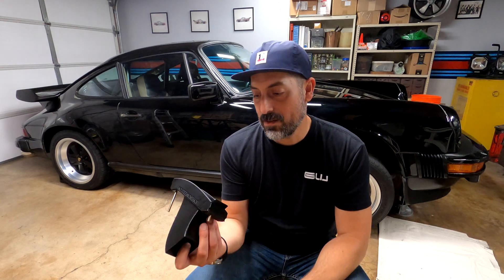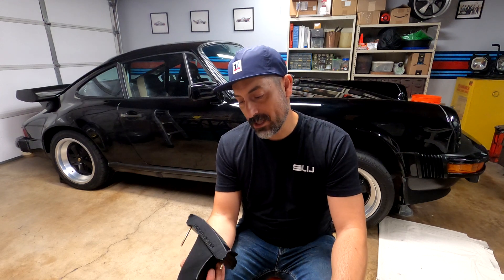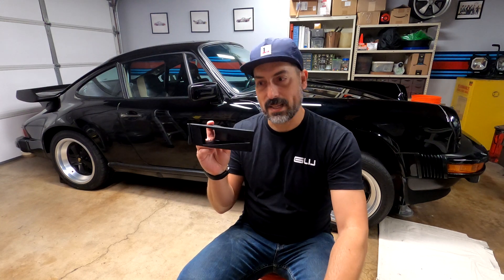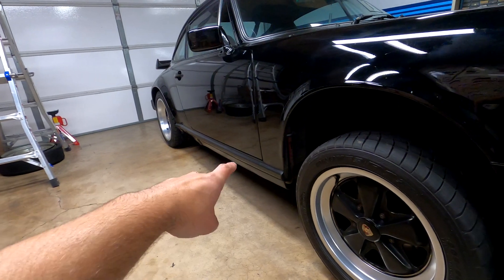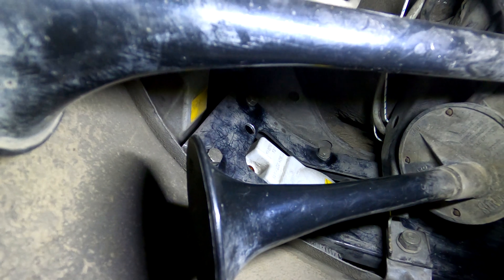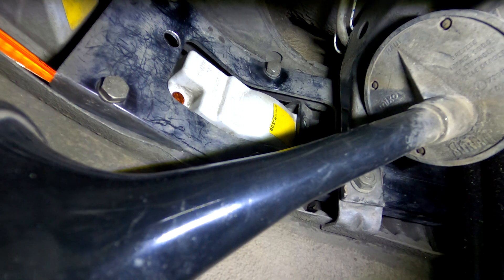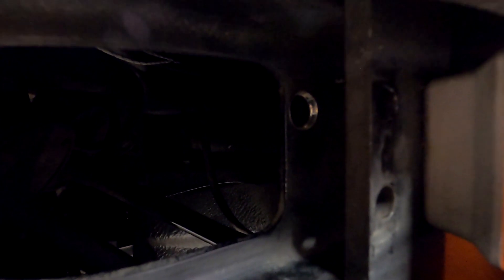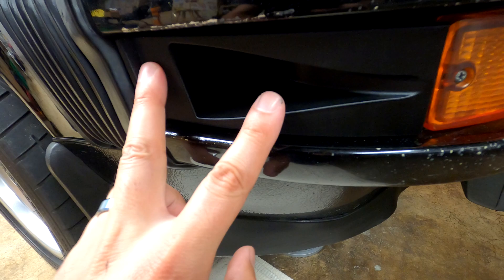Air-Cooled Porsche 911 Oil Cooler NACA Duct Installation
Introduction and installation of my very own oil cooling NACA duct that I developed myself. These are available for sale! Go to my online store for pricing and details:

Additional Notes:
1. Applicable to G-body 911s 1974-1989.
2. Check with your local regulations to make sure removal of parking lamp/side marker is ok.
3. Removal of horns could help make installation easier. See links below to Bentley manuals showing this process.
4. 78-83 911 Bentley Manual
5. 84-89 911 Bentley Manual
6. Please take all necessary safety precautions. Not responsible for any personal injury or vehicle damage.